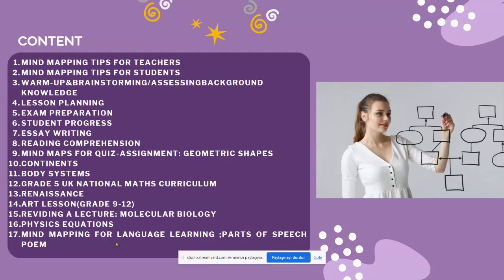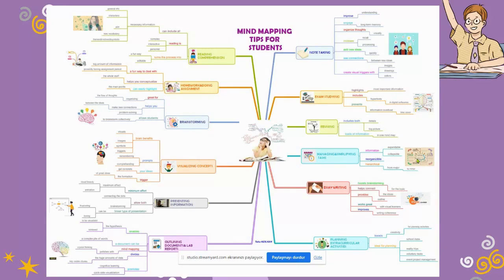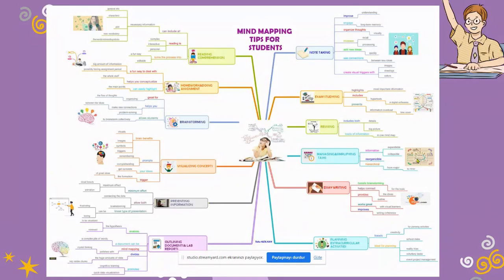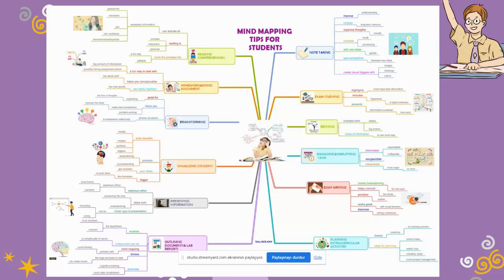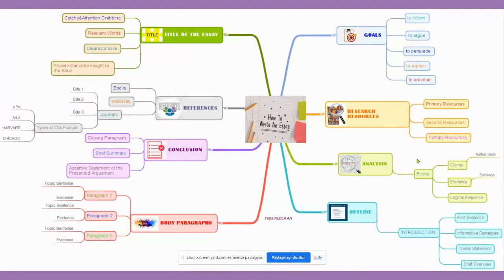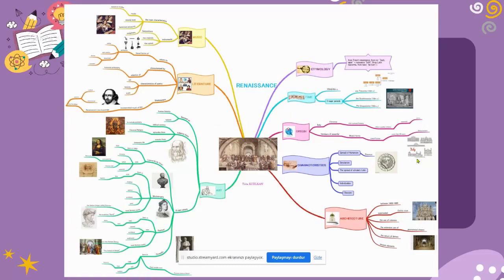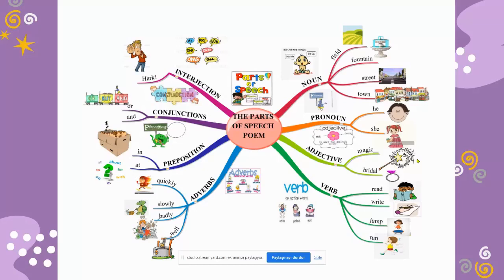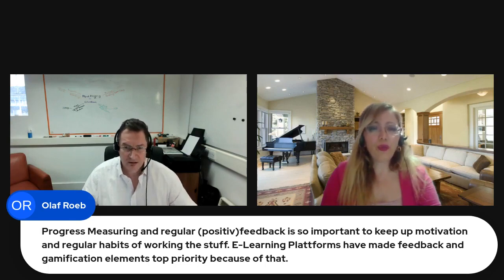MIND MAPPING TIPS FOR TEACHERS AND STUDENTS MY BIGGERPLATE WEBINAR 30th March 2023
This video, as a part of the event MIND MAPPING IN EDUCATION, includes various mind-mapping tips for teachers and studentsincluding mind maps for different grades and subjects.